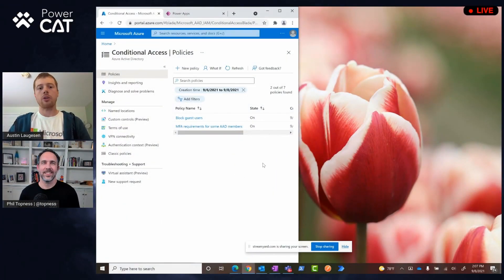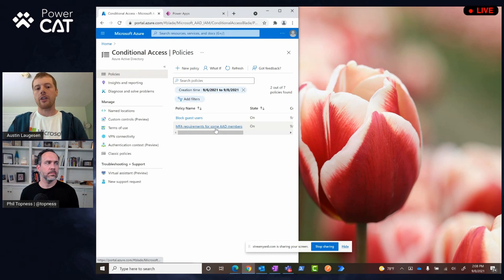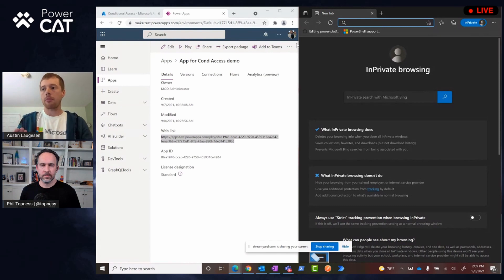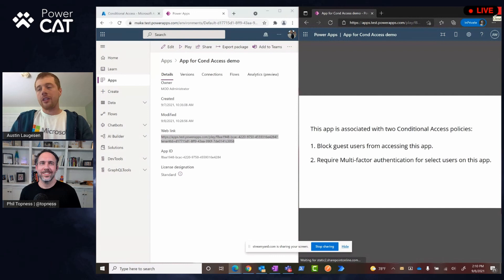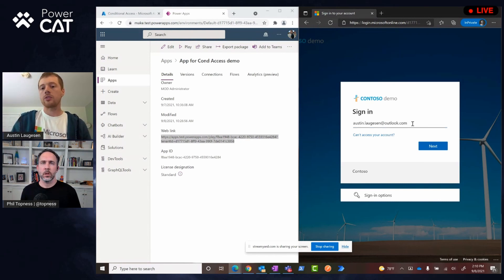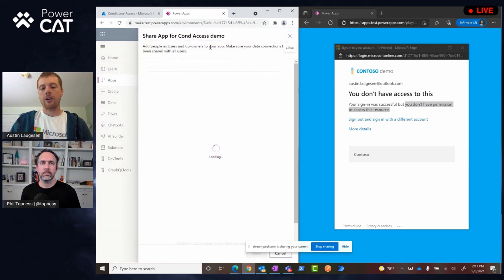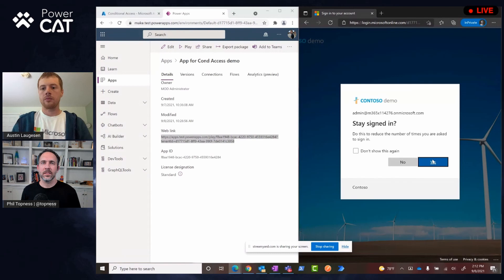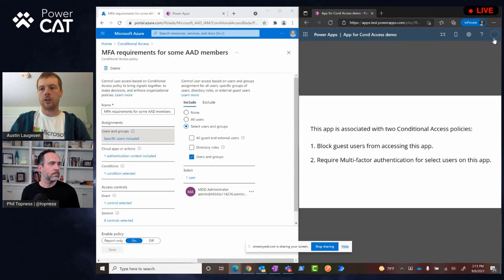Conditional Access Policies for Canvas Apps - Power CAT Live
Phil talks with Austin Laugesen about a new feature that allows administrators to apply Azure Active Directory Conditional Access Policies to Power Apps. This allows administrators to configure fine grained access policies to individual apps.  These could be used to enforce multifactor authentication on certain apps, or ensure that guest users can’t access a specific app, even if it has been shared with them.

See more about Conditional Access for Canvas apps in the blog

00:00 - Intro
00:58 - What is Conditional Access?
01:33 – How does this differ from previous Conditional Access controls for Power Apps?
02:03 – Demo of capability
06:26 – Where to get started with this feature